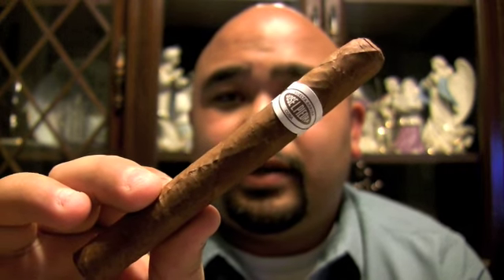Jose L. Piedra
Jerry reviews the Jose La Piedra.